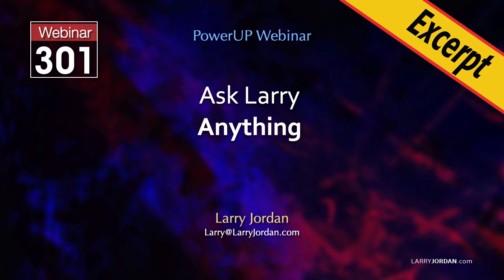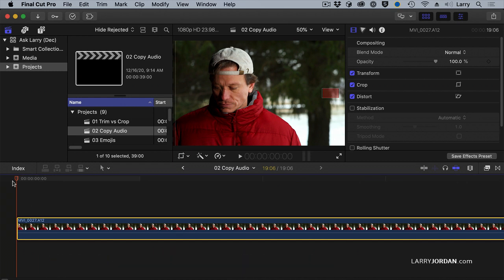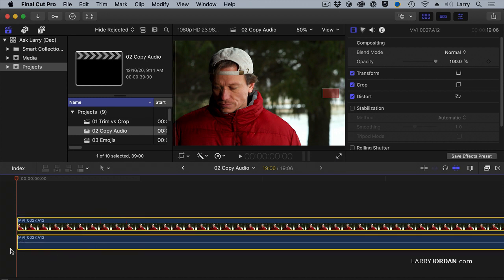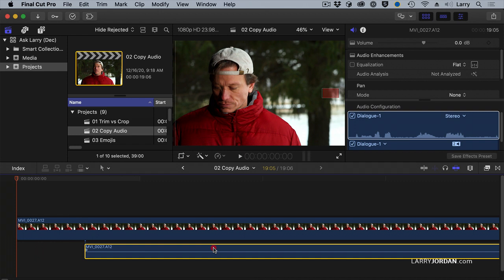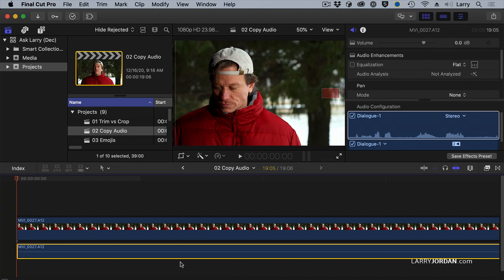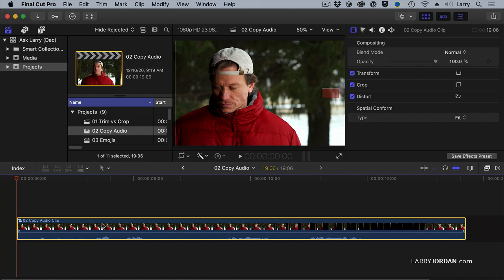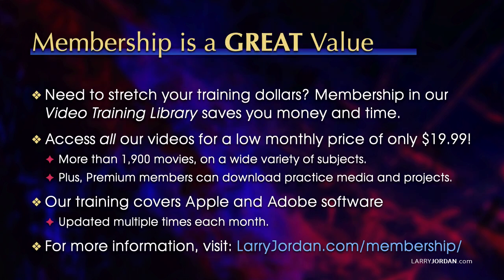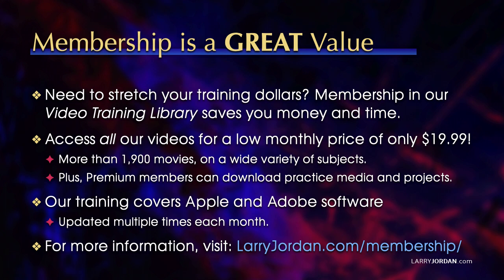Move Audio Clips in Apple Final Cut Pro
"Move audio clips by less than a frame in Apple Final Cut Pro" is an excerpt from a recent PowerUp webinar presented by Larry Jordan.

Most of the time, you want audio to stay perfectly in sync with the video clip it is attached to. But, sometimes, to get the sync perfect, you need to shift the position of the audio. In this short video tutorial, Larry Jordan shows you how to move a synced audio clip less than a frame to improve sync using Apple Final Cut Pro.